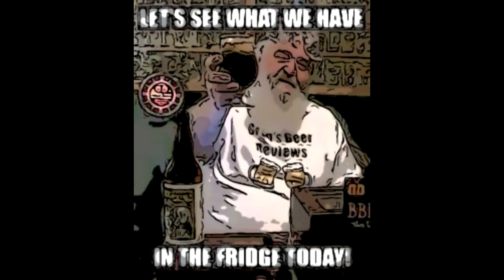Beer Review # 1685 Dogfish Head Brewing Indian Brown Ale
Dogfish Head Brewing Indian Brown Ale
BEER SCALE
1- UNDRINKABLE
2- F
3- D
4- C
5- B-
6- B
7- B+
8- A-
9- A
10- A+
CHEERS!